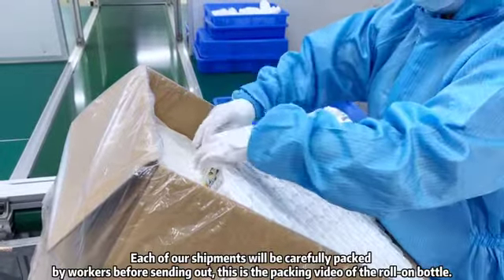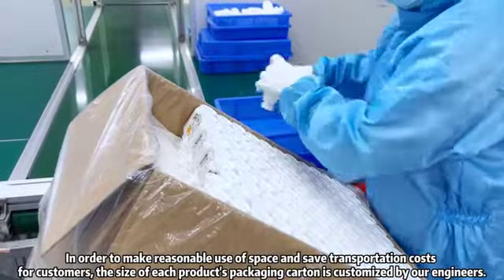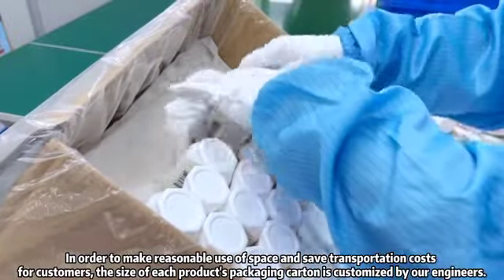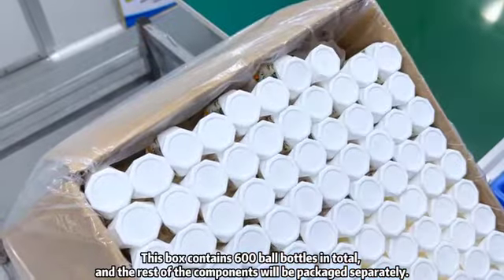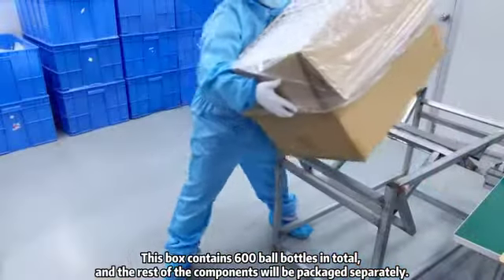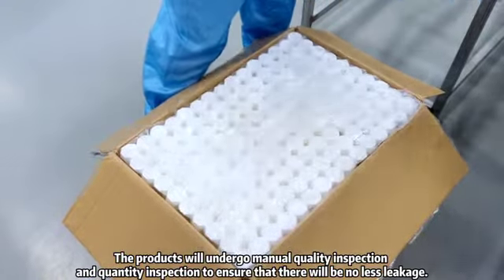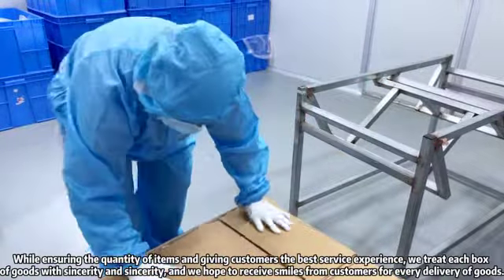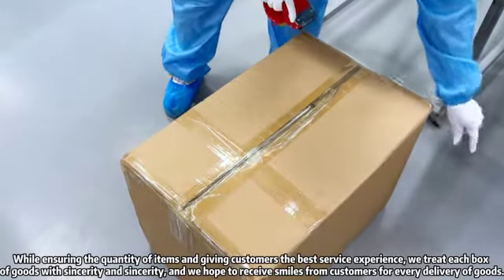Boxing Process of Empty Roller Bottle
Roll on bottles will undergo manual quality inspection and quantity inspection before packing. Each case can contain 600 roller bottles, the rest of the components will be packaged individually.